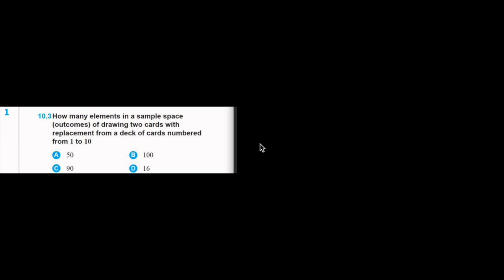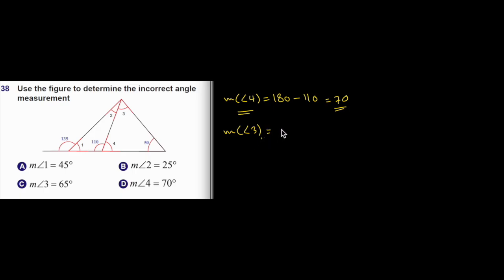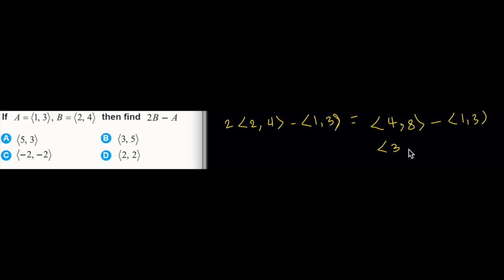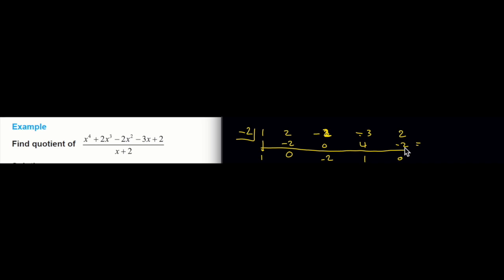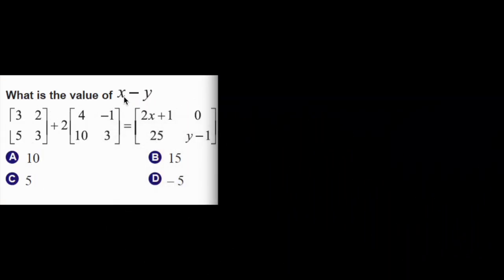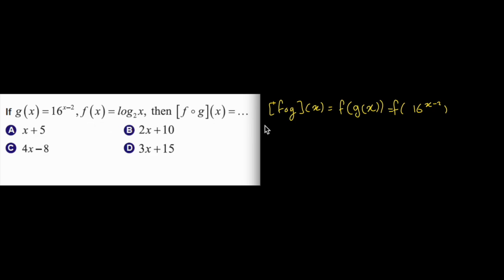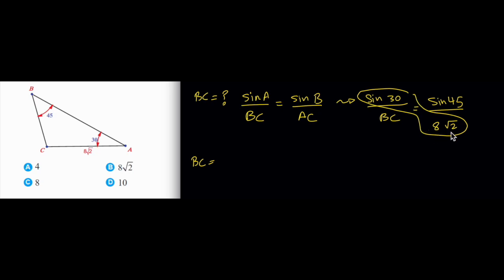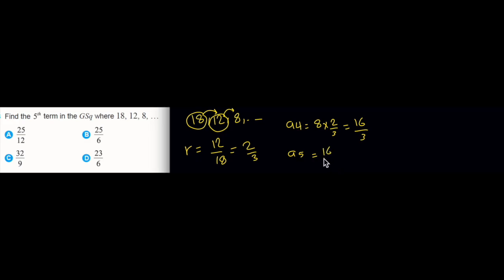Important SAAT Math Questions Mr.EBEiD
I would like to enunciate the launch of my brand new ( Free ) course! SAAT Tahsili MATH  on Udemy platform which contains:
1)Approach each problem systematically and strategically 2)Understand all tested concepts through answering 4 simulates actual tests
3)New 50 Questions from Tajmiat 2022 with model answers

Warmest wishes,
Mr. Ahmed Ebeid